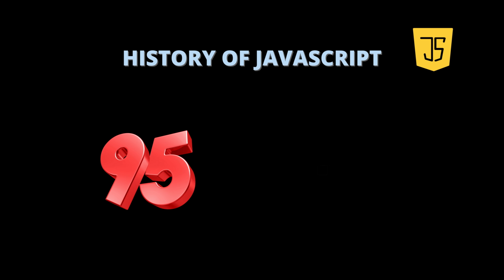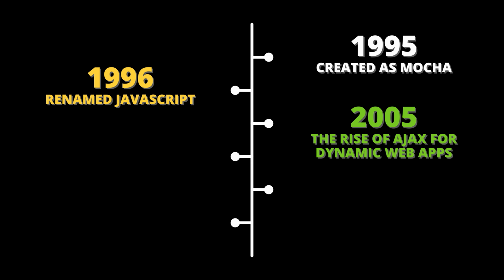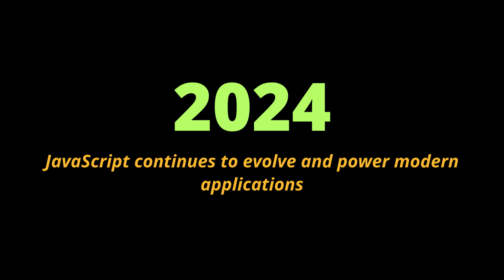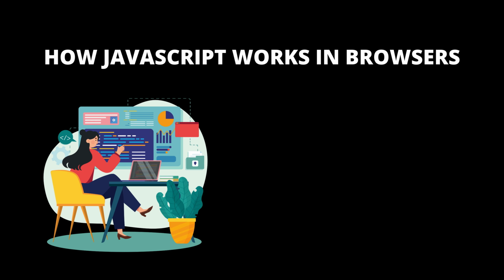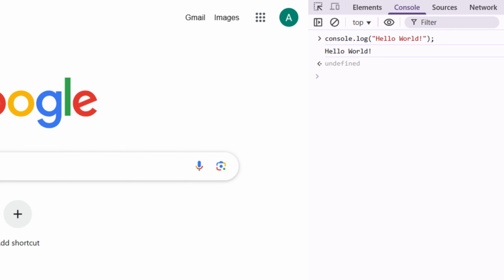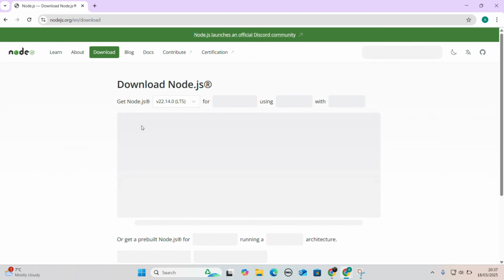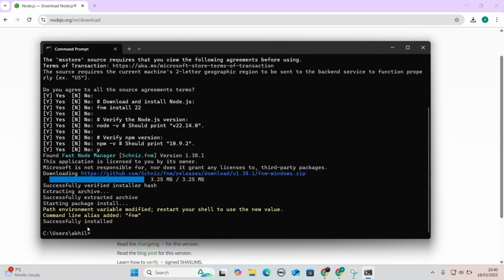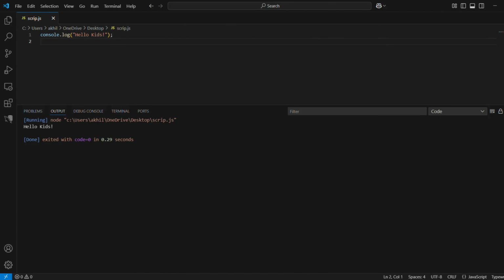JavaScript for Beginners | Introduction to JavaScript & First Program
Welcome to CODE WITH ME! 🚀 In this video, we dive into the Introduction to JavaScript, covering:
✅ History of JavaScript
✅ Role of JavaScript in Web Development
✅ How JavaScript Works in Browsers
✅ Setting Up the Development Environment
✅ Writing Your First JavaScript Program
✅ JavaScript vs Other Programming Languages

By the end of this video, you'll have a clear understanding of JavaScript and be ready to start coding!